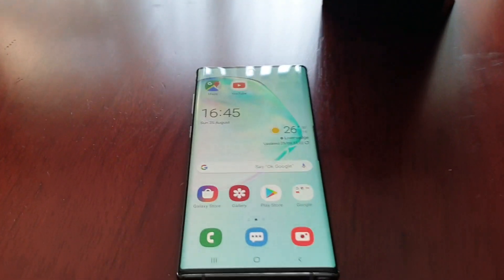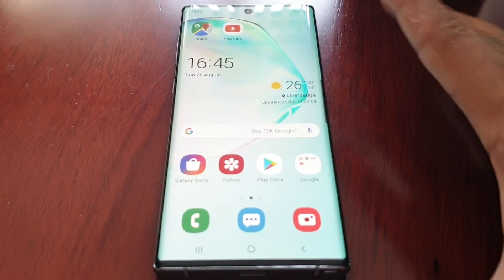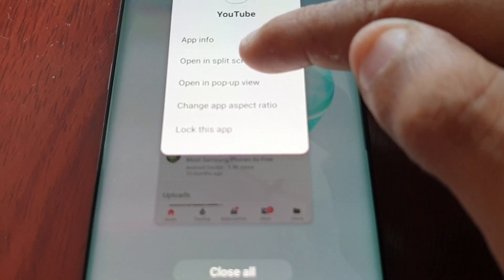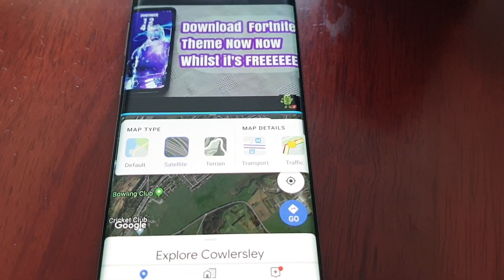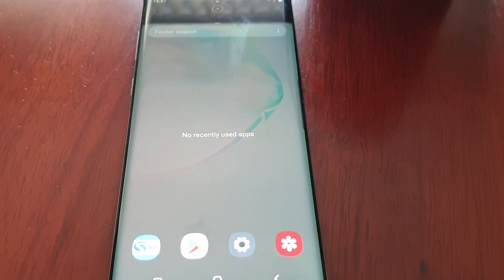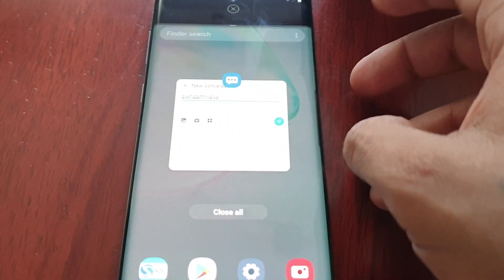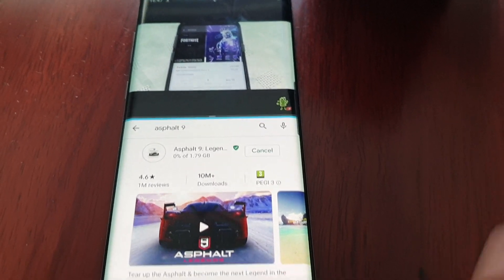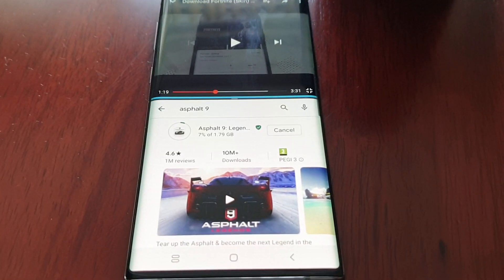Samsung Galaxy Note 10 Split Screen Multitasking Feature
This is my video showing how to use the split screen mode on the brand new samsung Galaxy Note 10 & Samsung Galaxy Note 10+